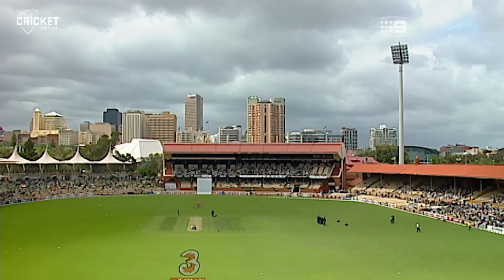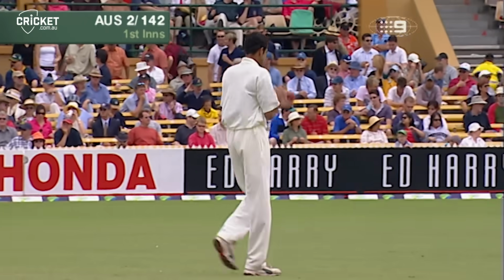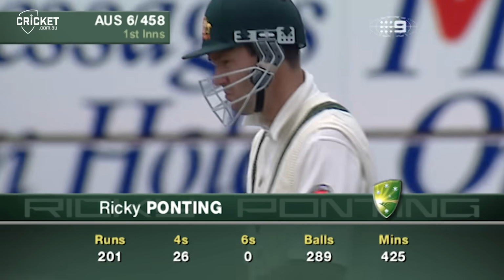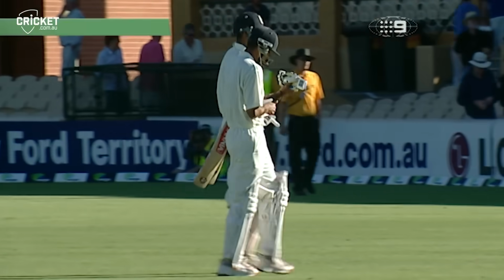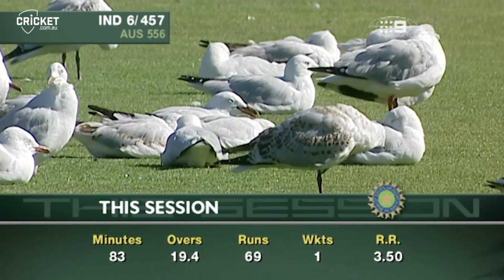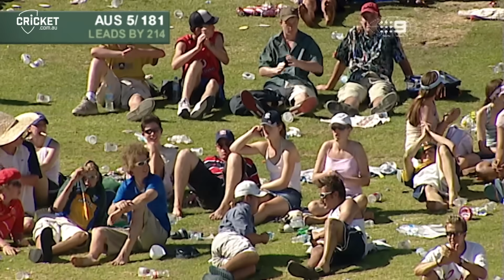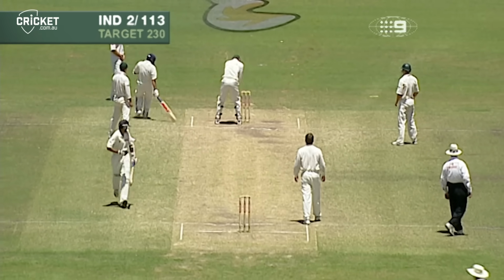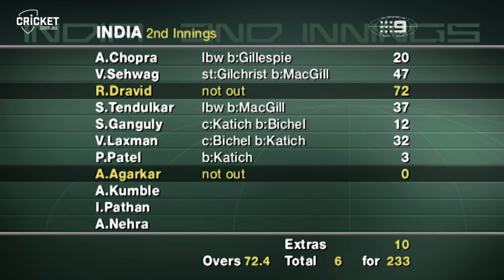Ponting, Dravid go large in Adelaide run-fest | Border-Gavaskar Trophy Classic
Ahead of each match of the highly anticipated 2024-25 Border-Gavaskar Trophy, we're going to be looking back at classic Tests from the rivalry.
In this edition, we're going back to the Adelaide Oval in 2003-04, for a high-scoring match that gave us plenty of batting highlights and a finish to remember.